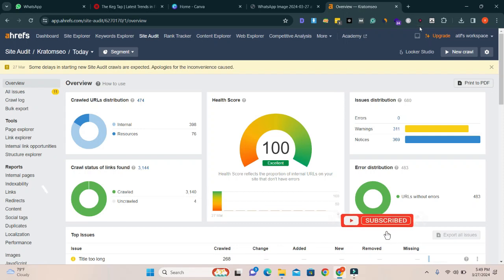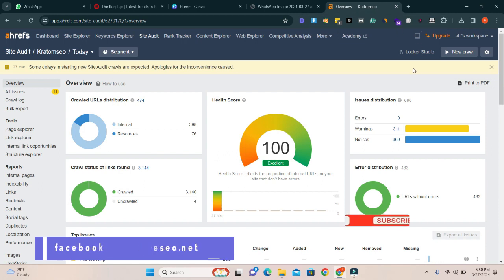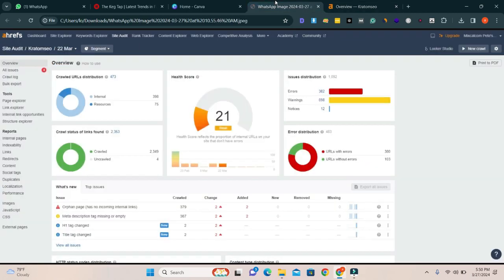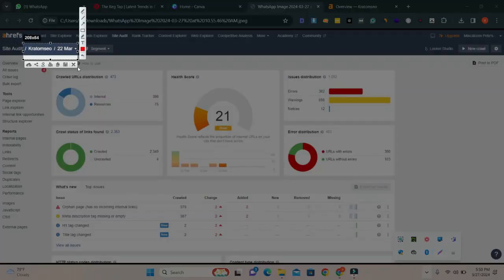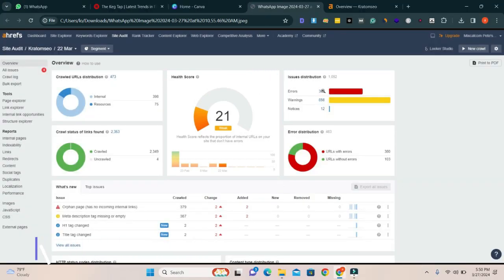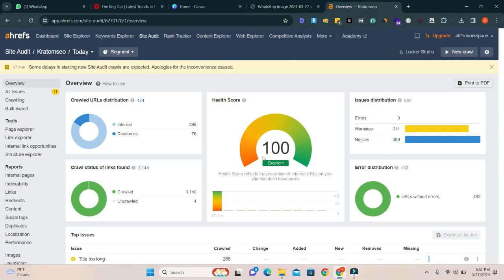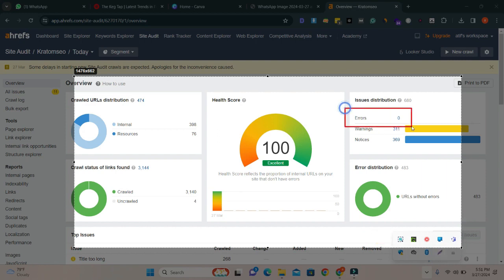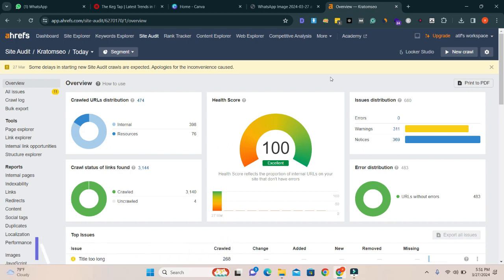Fix All Errors & Issues in Ahrefs Webmaster tool | Technical SEO 2024